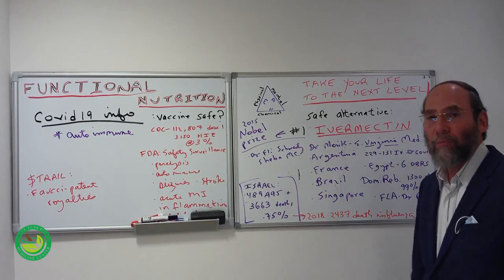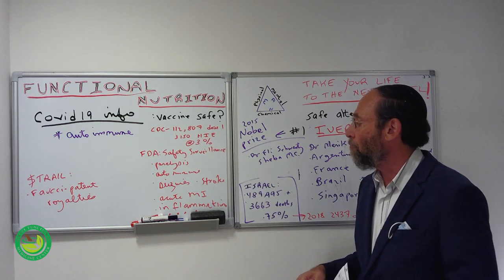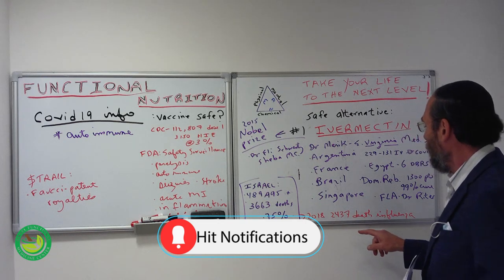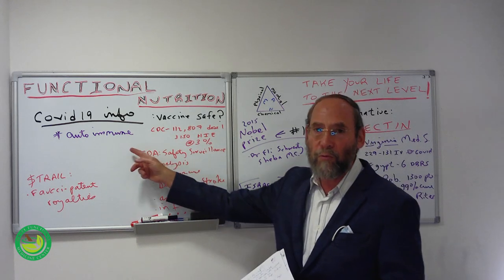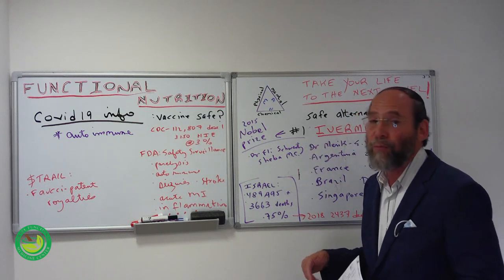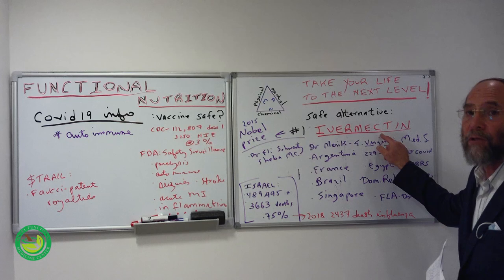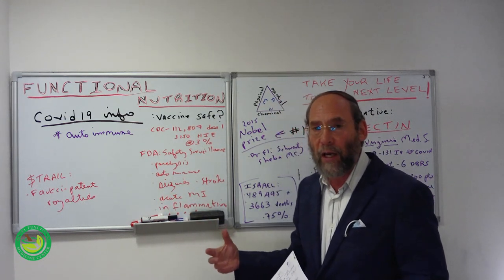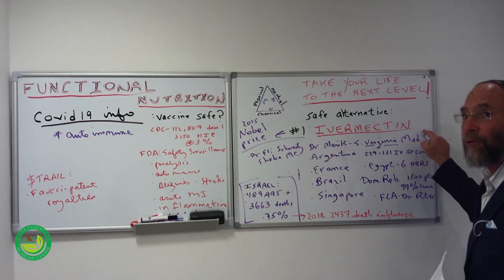The Information You Need To Know Before Getting The Vaccine | Functional Nutrition with Dr. Bek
In this video, I lay out the basic information you need to know when deciding whether or not to get the vaccine.

This video is in no way an endorsement for or against taking the coronavirus vaccine. I am just offering scientific information so you can make an educated decision.

Dr. Bek is a functional medicine doctor who specializes in functional nutrition.